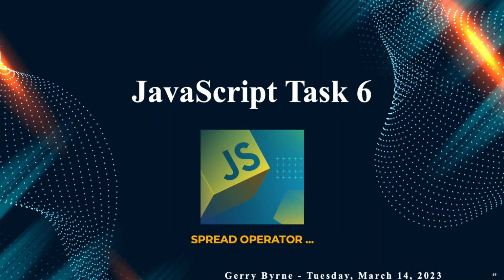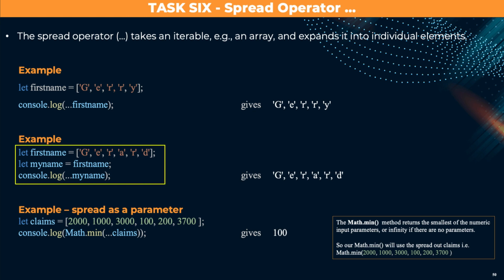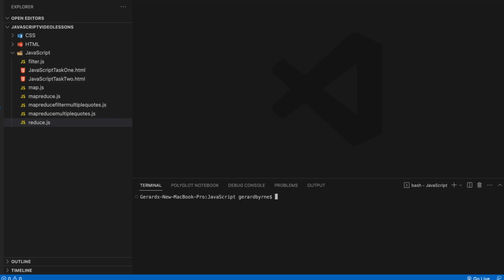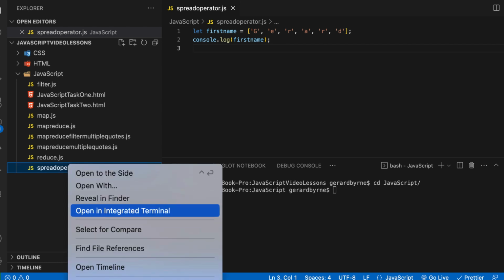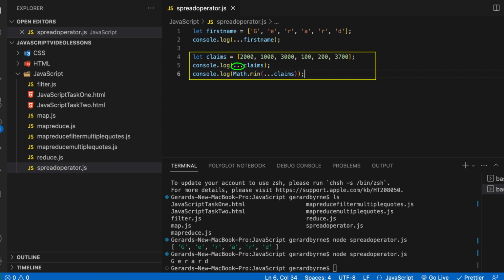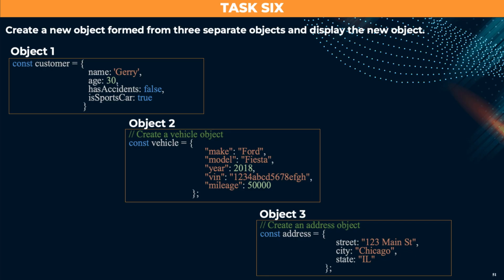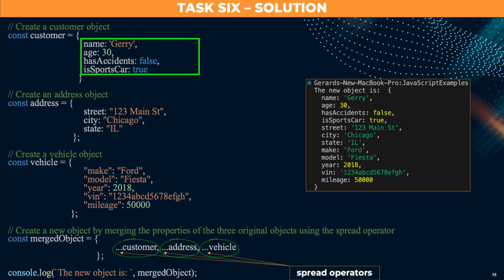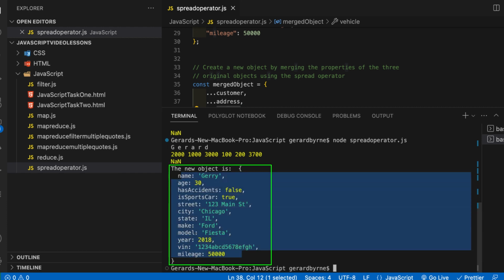Task6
Javascript ... spread operator